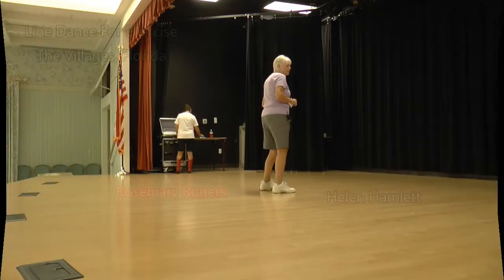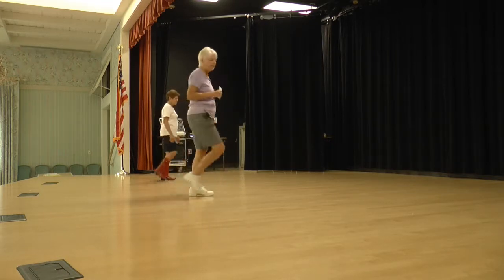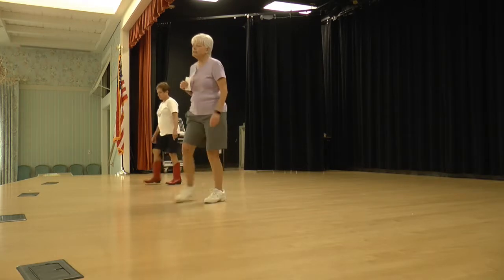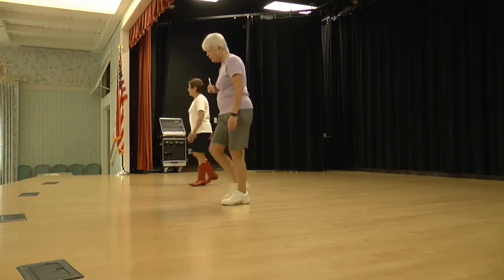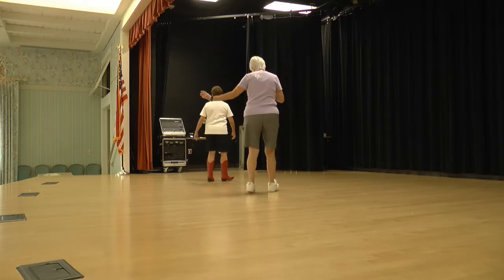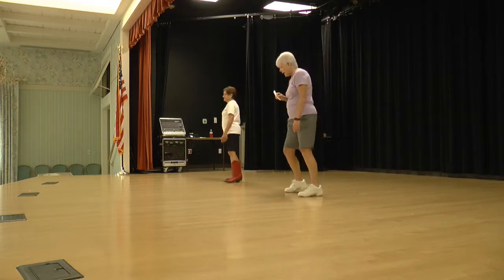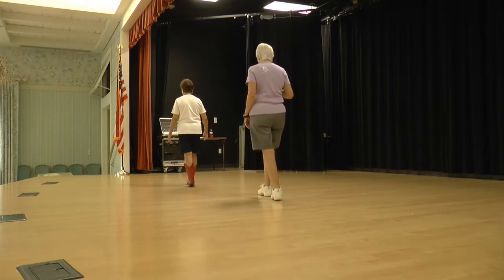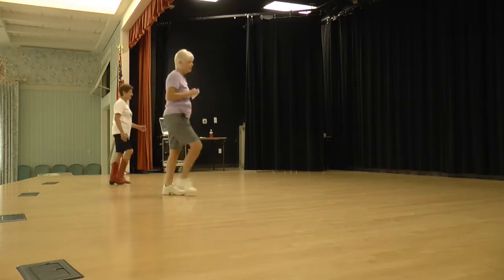Hotdog Boogie TEACH hh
Line Dance.  TEACH by Instructor Helen Hamlett of The Villages, Florida.  Choreographer:  Francine Sittrop (NL) Oct. 2012.  Level:  Improver.  Count: 48.  Walls: 4.  Music:  Move It On Over - Adam Harvey featuring David Campbel.